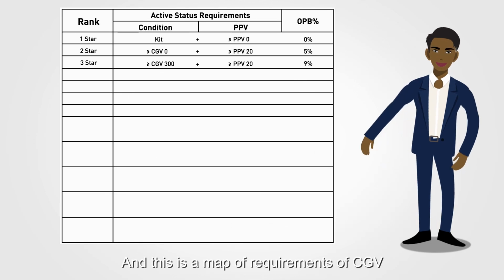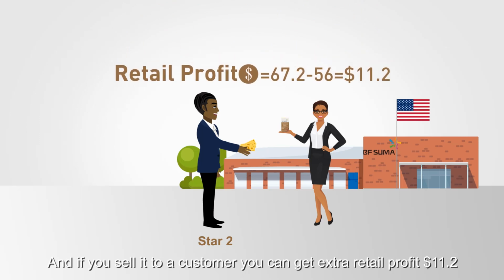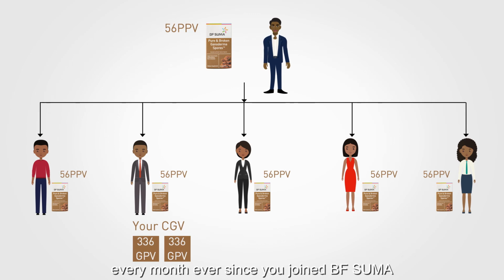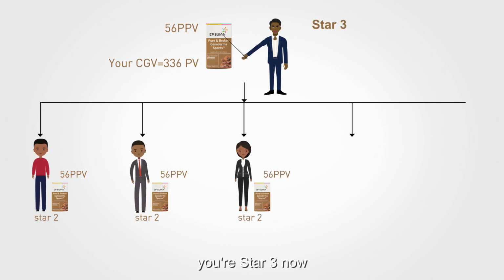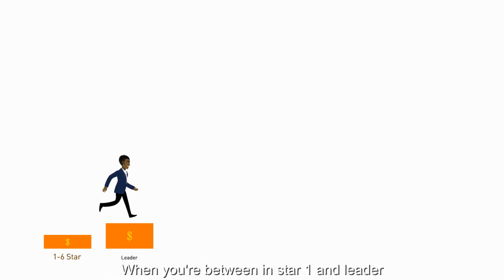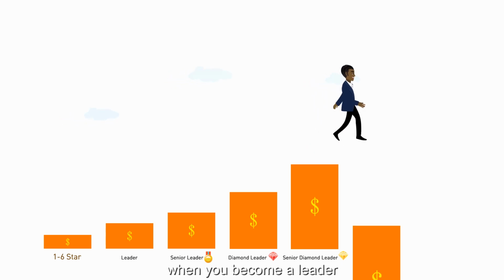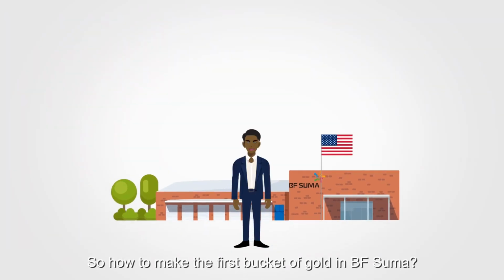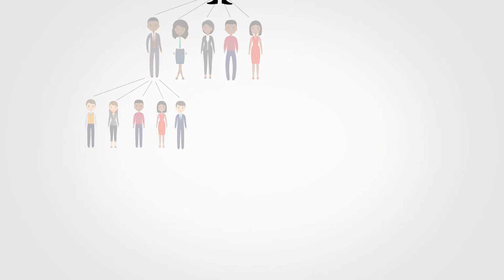How you can Benefit from BF Suma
BFSuma has helped millions of people all over the world to achieve a healthier, wealthier, and happier life. You can be next on to achieve a better life by becoming a BFSumaProducts distributor and even start your own Business today. But how?
Follow us for more through;